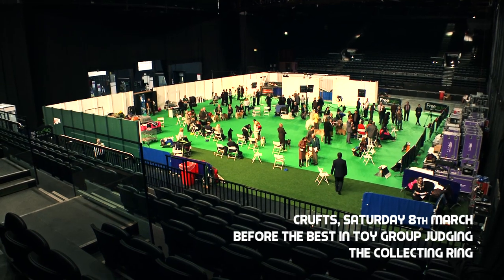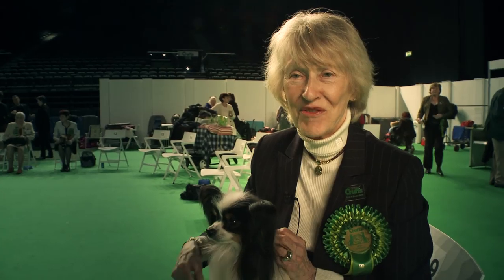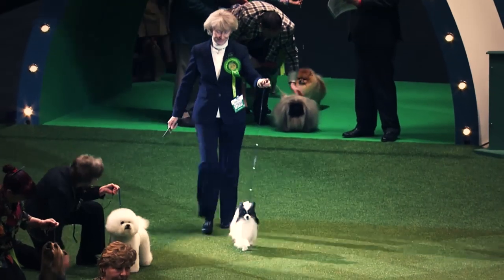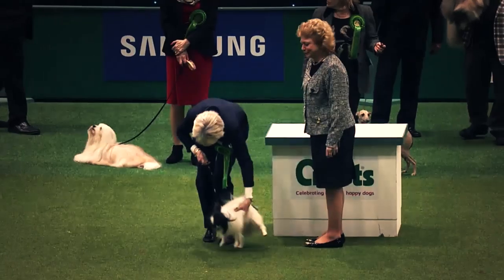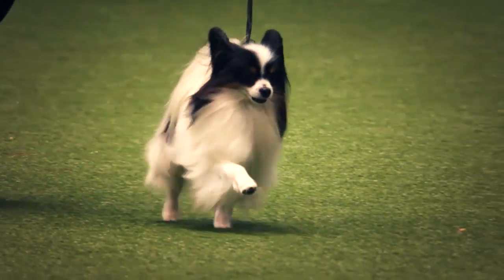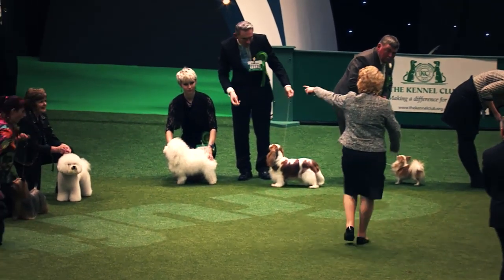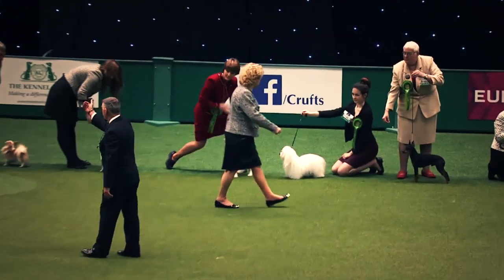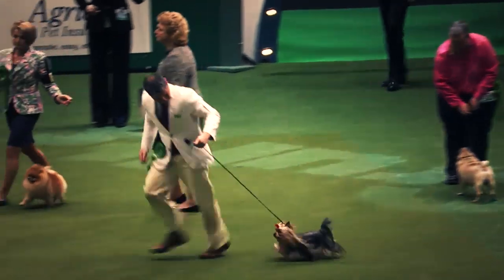From BoB to Arena | Papillion | Crufts 2014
An exclusive look at the winner of the Papillion Best of Breed winner entering the Big Stage at Crufts 2014.